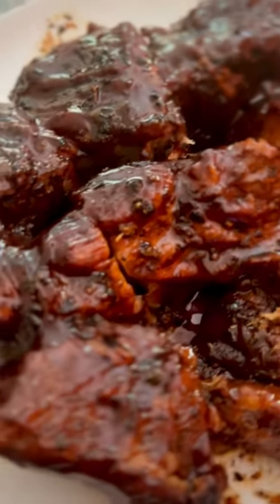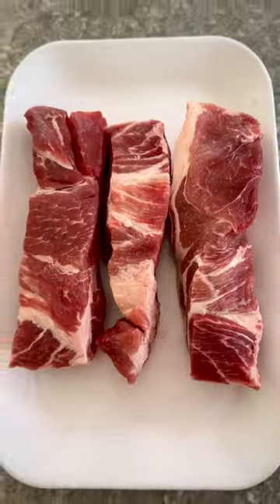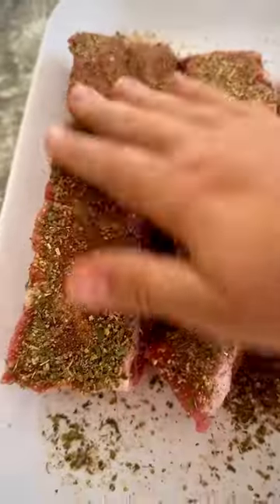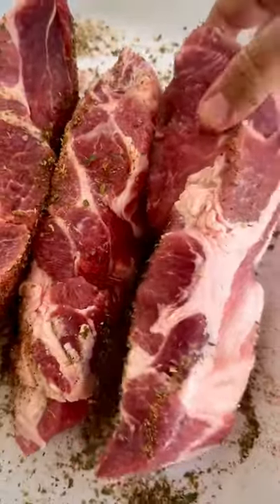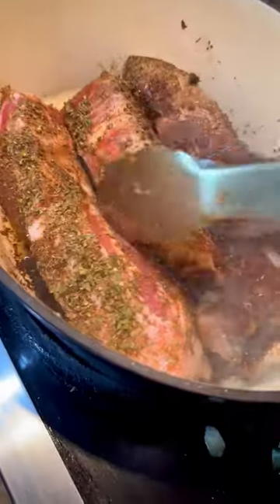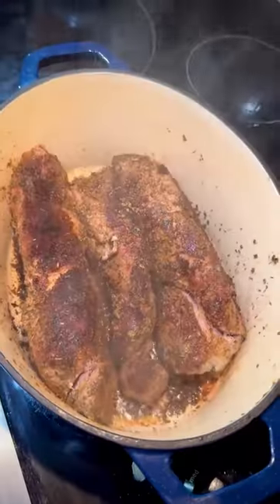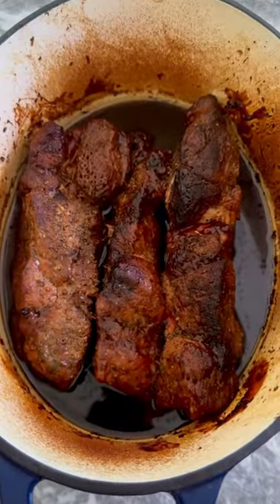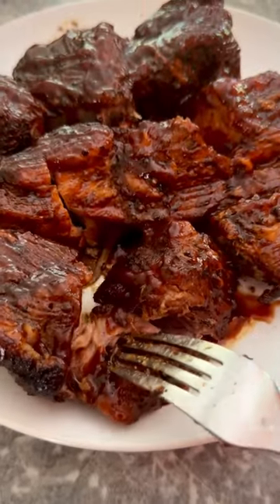Country Style Boneless Ribs cooked in the Dutch Oven